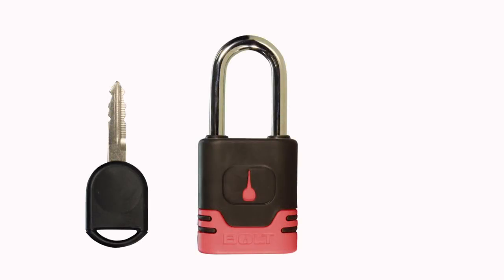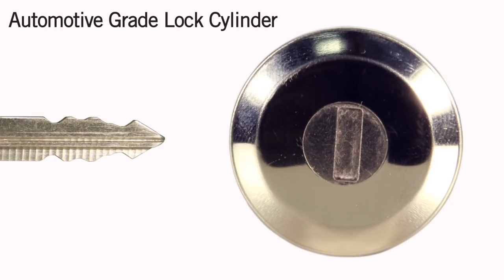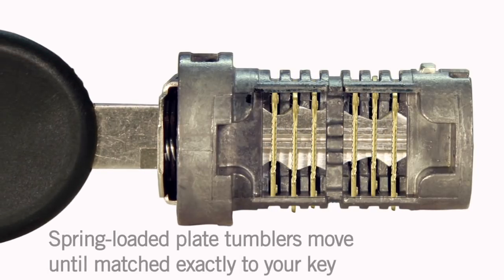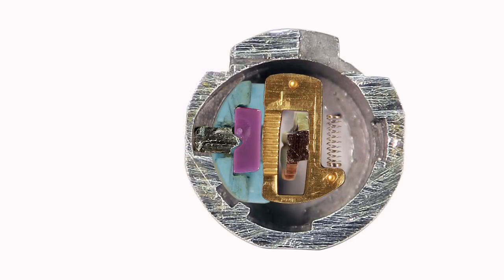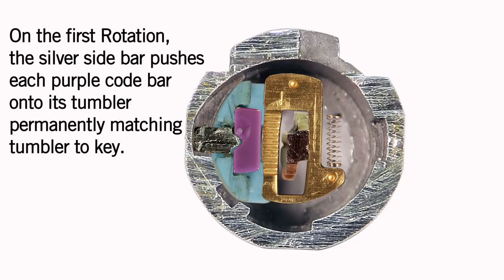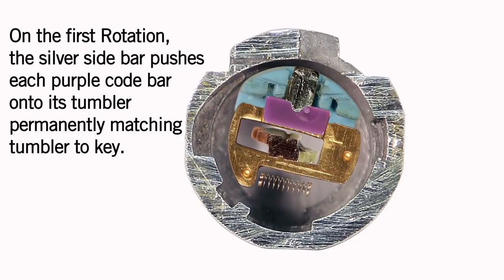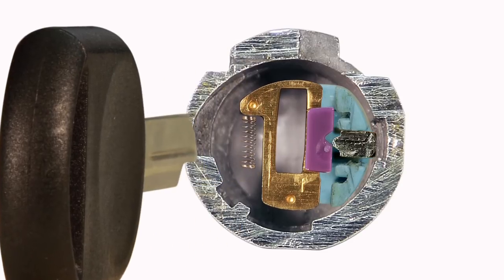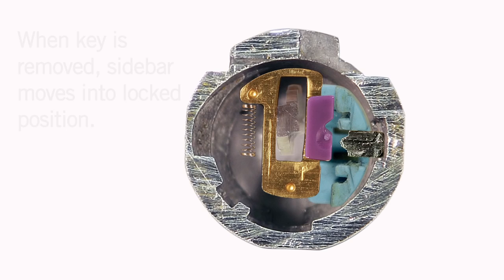How BOLT Locks Work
This is a brief video demonstration on how a BOLT Lock works.